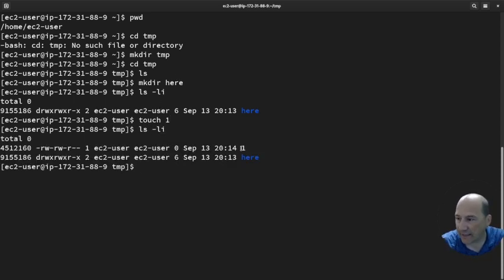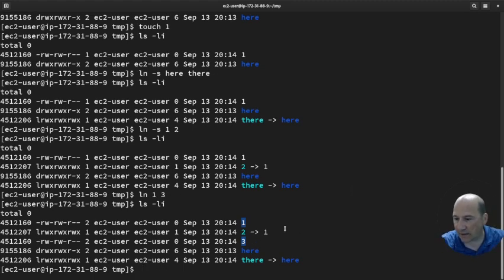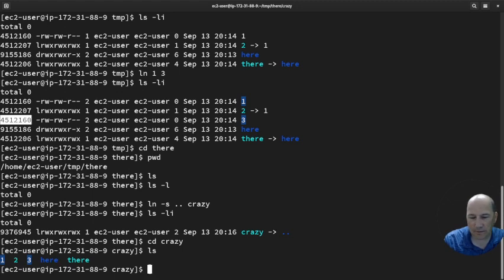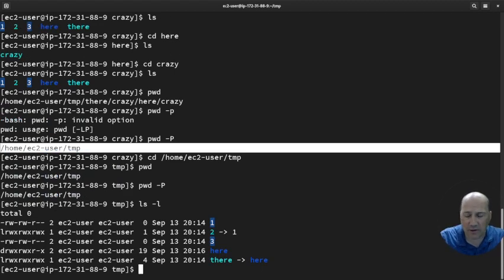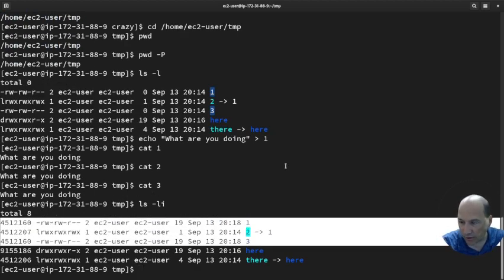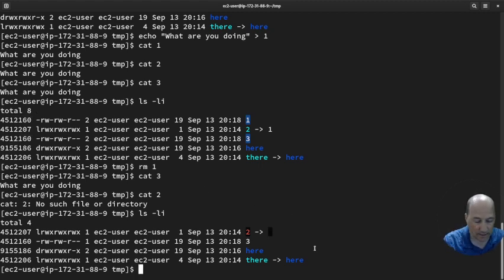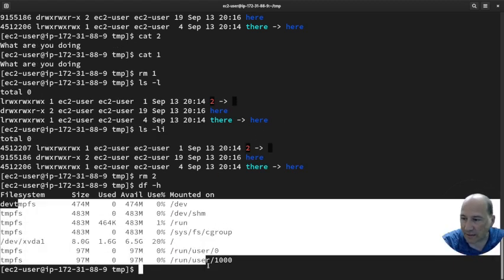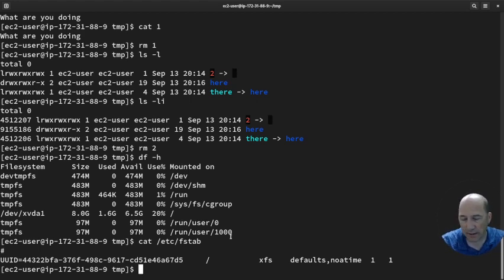Creating links in Linux with a little intro to inodes and mounts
Commands in the video
    1  clear
    2  pwd
    3  cd tmp
    4  mkdir tmp
    5  cd tmp
    6  ls
    7  mkdir here
    8  ls -li
    9  touch 1
   10  ls -li
   11  ln -s here there
   12  ls -li
   13  ln -s 1 2
   14  ls -li
   15  ln 1 3
   16  ls -li
   17  cd there
   18  pwd
   19  ls
   20  ls -l
   21  ln -s .. crazy
   22  ls -li
   23  cd crazy
   24  ls
   25  cd here
   26  ls
   27  cd crazy
   28  ls
   29  pwd
   30  pwd -p
   31  pwd -P
   32  cd /home/ec2-user/tmp
   33  pwd
   34  pwd -P
   35  ls -l
   36  echo "What are you doing" (angle braket not allowed) 1
   37  cat 1
   38  cat 2
   39  cat 3
   40  ls -li
   41  rm 1
   42  cat 3
   43  cat 2
   44  ls -li
   45  mv 3 1
   46  ls -li
   47  cat 2
   48  cat 1
   49  rm 1
   50  ls -l
   51  ls -li
   52  rm 2
   53  df -h
   54  cat /etc/fstab